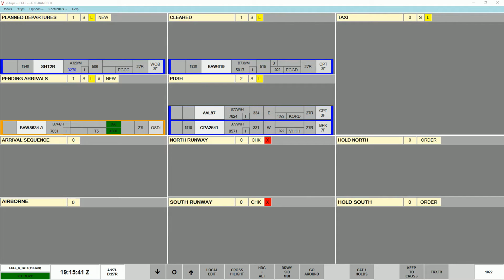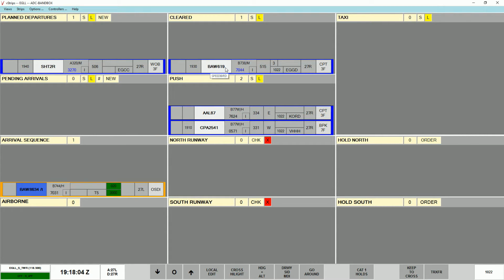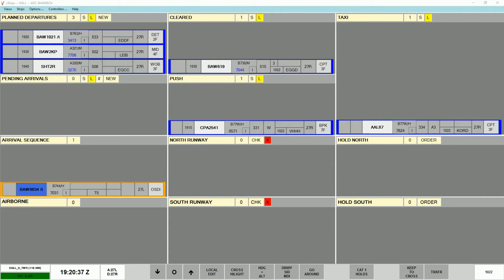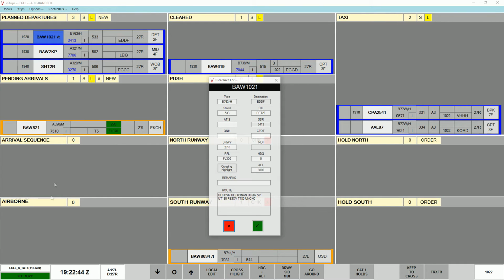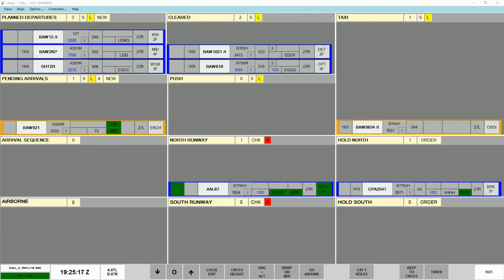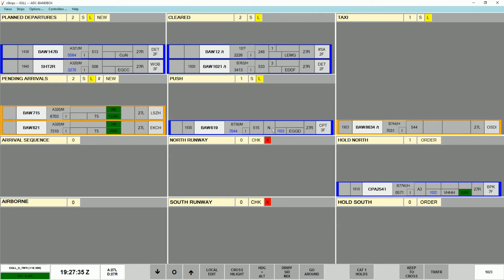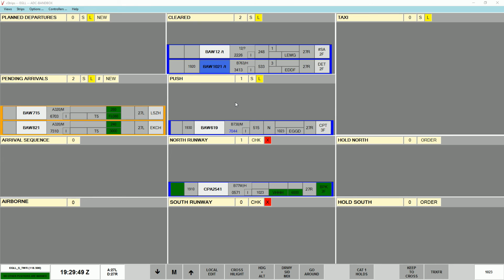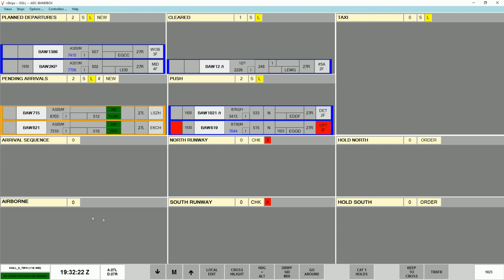vStrips beginners tutorial at London Heathrow on VATSIM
Get vStrips

PC Specs
ASUS Sabertooth Z97 Mk2
4790k OC@4.5
H100i V2 cooler
MSI GTX970